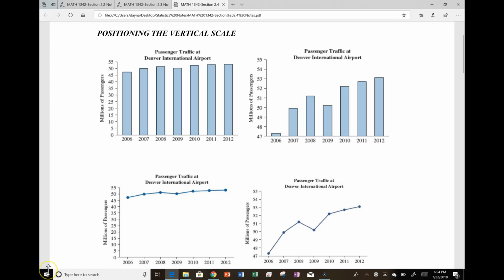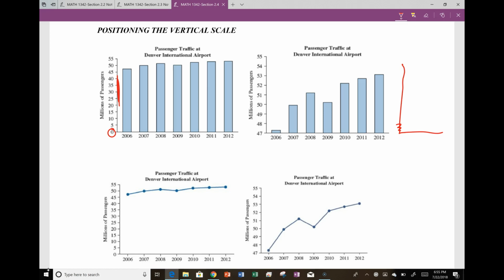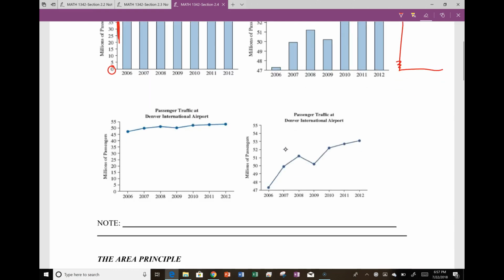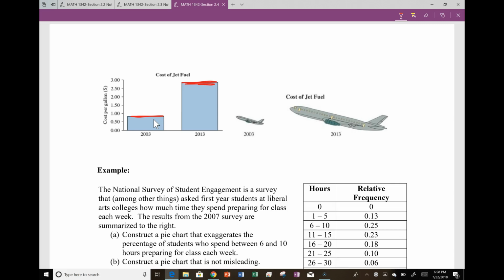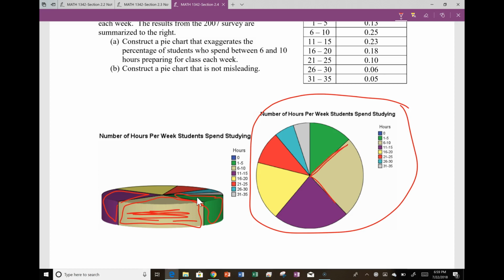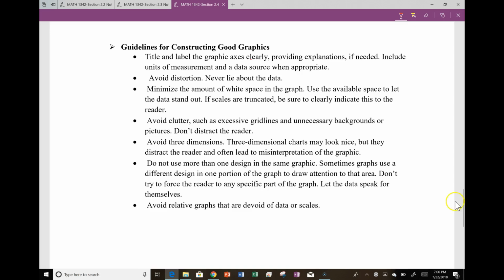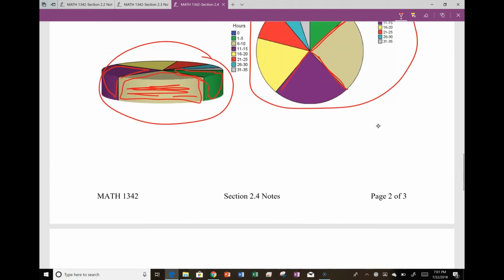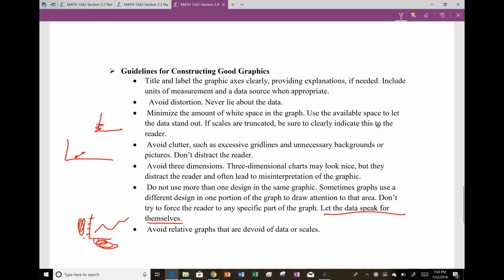Graphs can be MIsleading